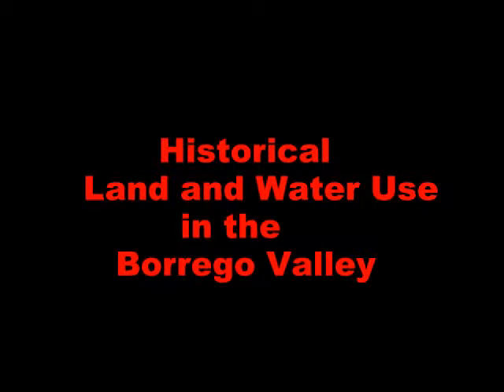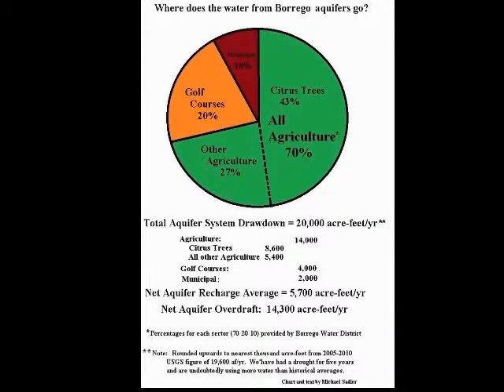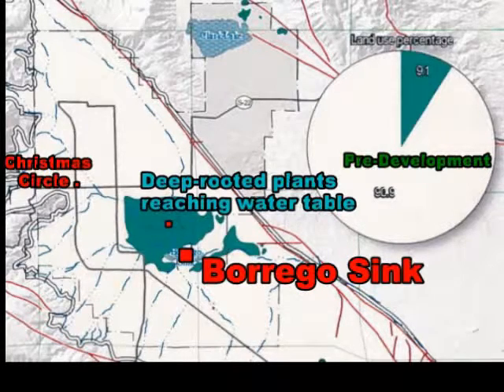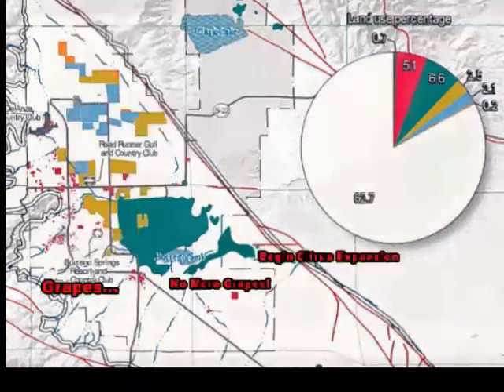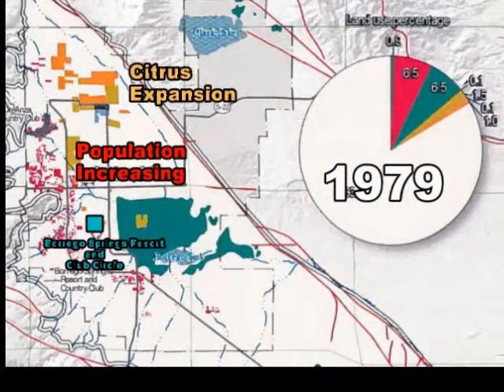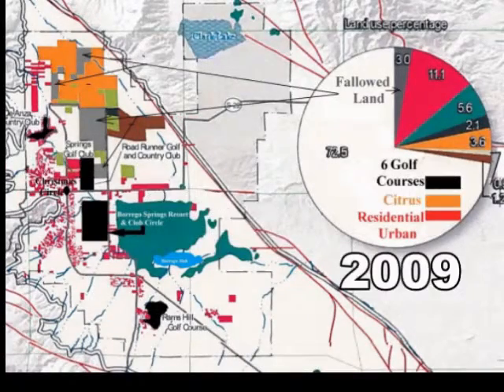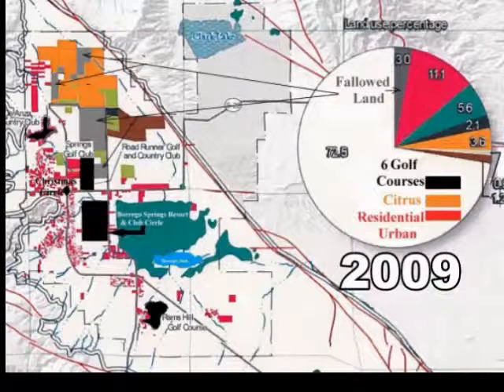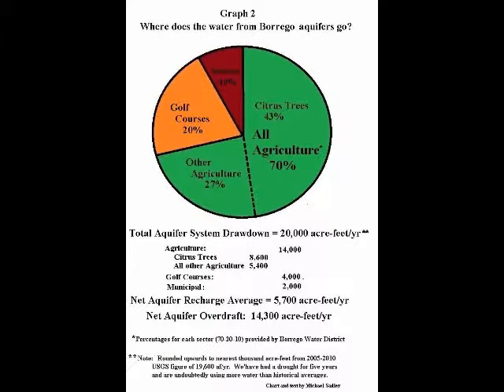Historical Land & Water Use in Borrego Valley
Land and water use in the Borrego Valley (northeast San Diego County)  has changed since the end of WWII, and this video summarizes those changes.  This video is presented as a public service by the Borrego Sun newspaper, Borrego Springs, California